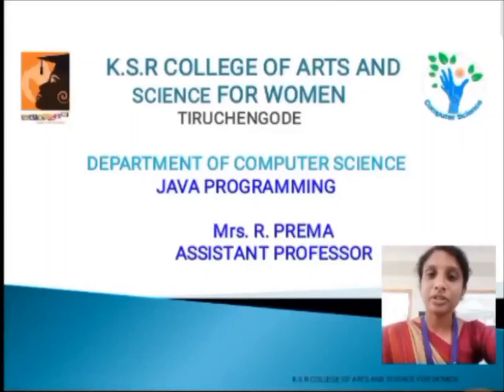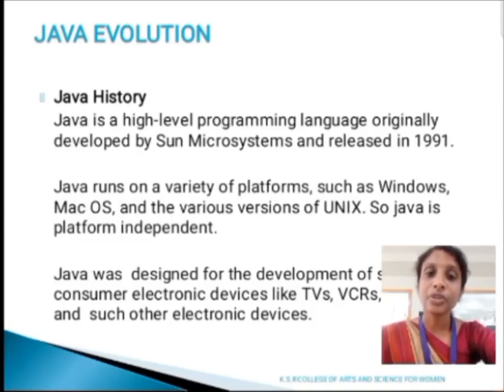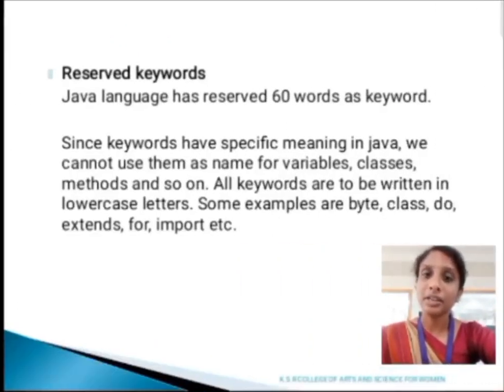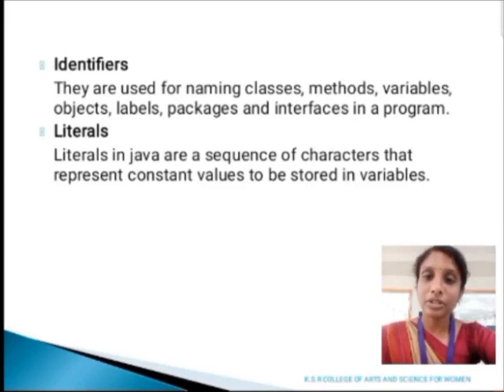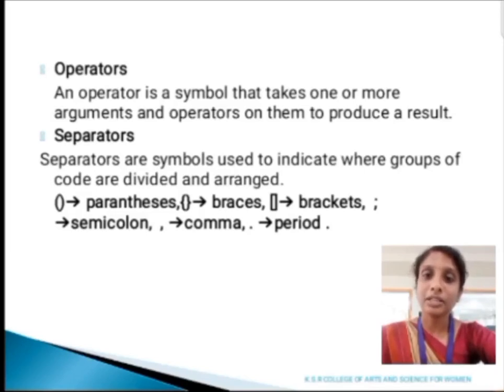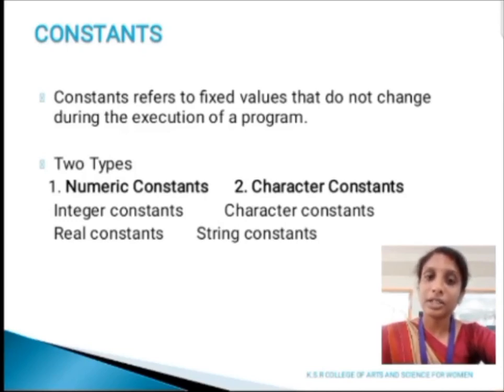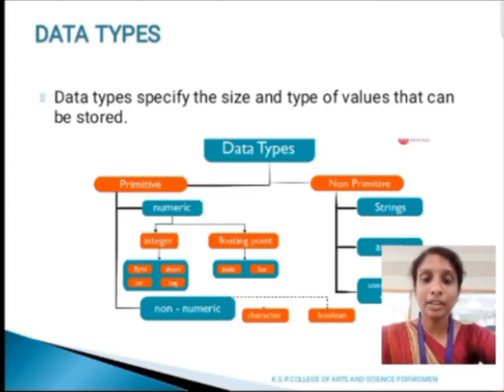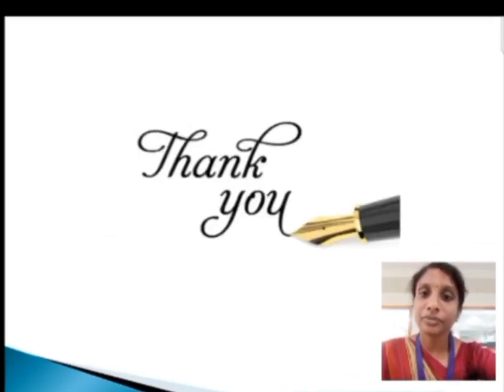LCS : JAVA CS UNIT 1 | Mrs. R. Prema | Computer Science